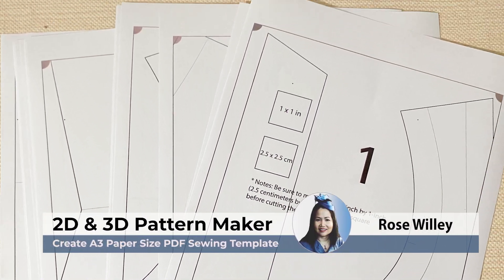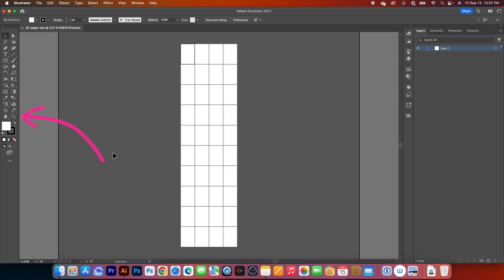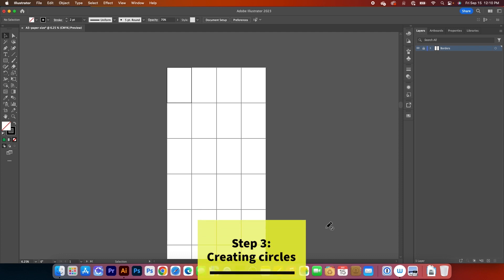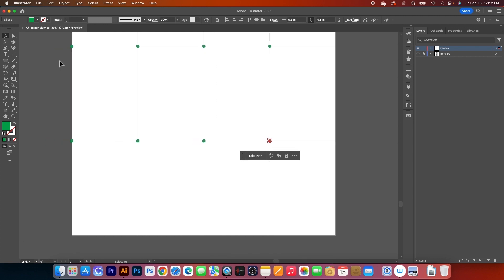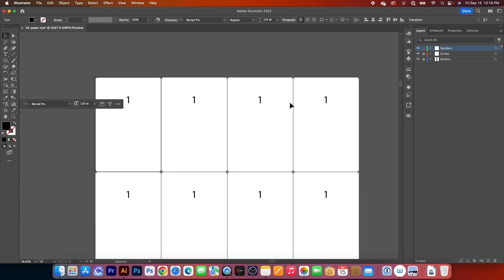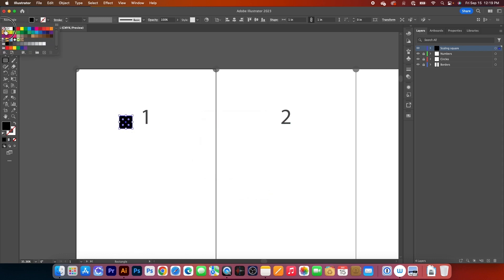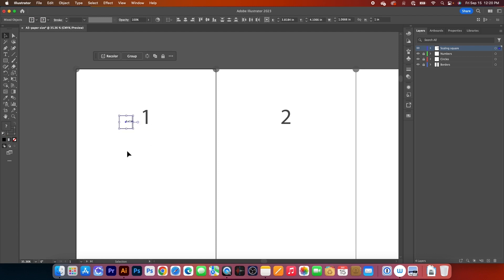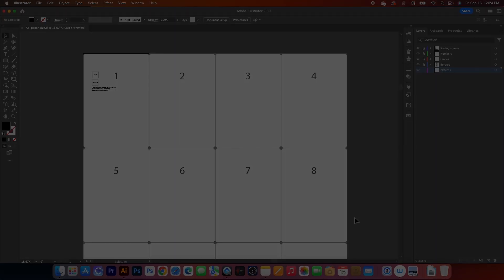How To Make A3 Paper Size PDF Sewing Template for E-patterns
Hello, Designistas! By the end of this video, I will demonstrate how to create a professional PDF sewing template in Adobe Illustrator for A3 Paper Size.
This template can be used for your digital sewing patterns on your home printer. The steps include creating the artboards, labeling the pages, and saving it as a sewing template that you can use for your e-patterns, such as those created in Clo 3D. 🎓 How to print a real-size pattern in clo 3D

👉 Brother Monochrome Laser Printer
👉 Wireless Color Inkjet All-in-One Printer

📕Chapters:
00:00 Create an A3 pdf sewing template for clo e-patterns
00:31 Create art-boards
02:12 Create borders
03:40 Create circles
06:42 Create numbers
08:38 Create scaling squares
11:12 Create a pattern layer
11:35 Save a file as a template